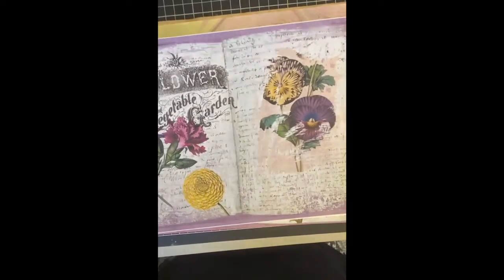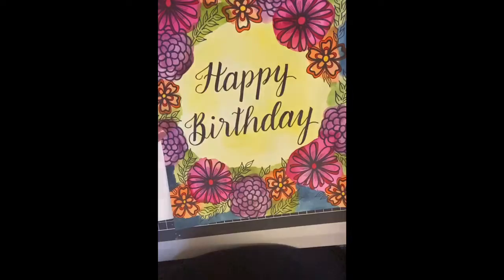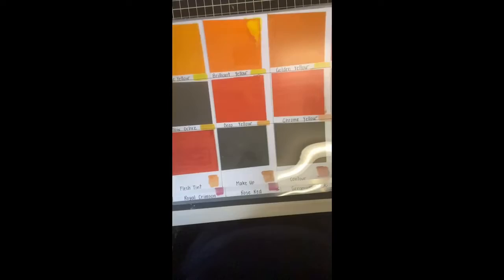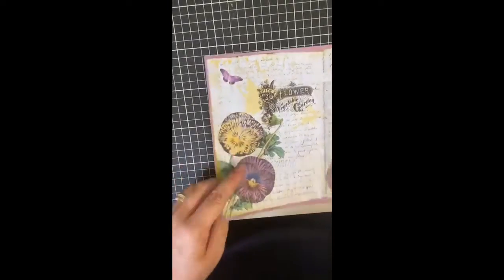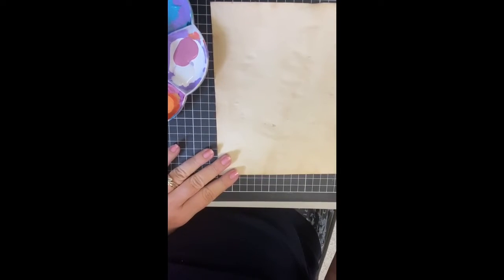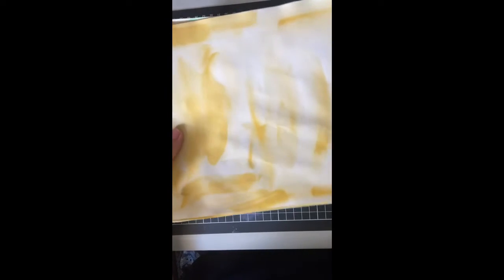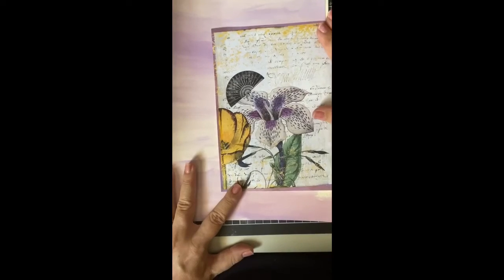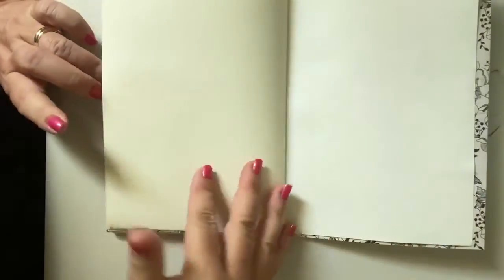DTP LavenderBlu Mixed Media Junk Journal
This is a process video on how to put together a mixed media junk journal. I have used the LavenderBlu Garden Themed Floral Print Digital Kit.

Here is the link to the digital kit: